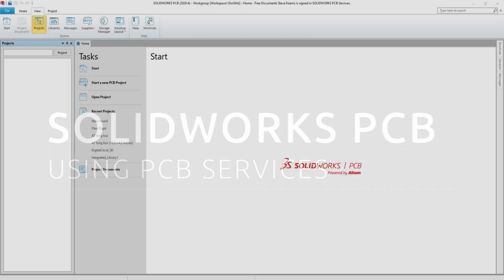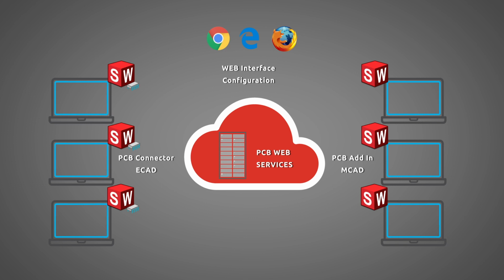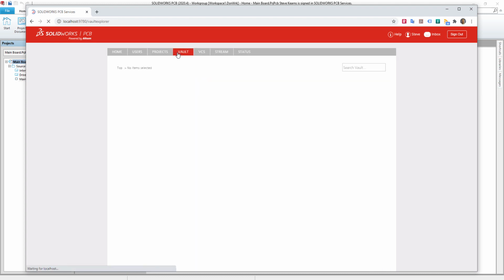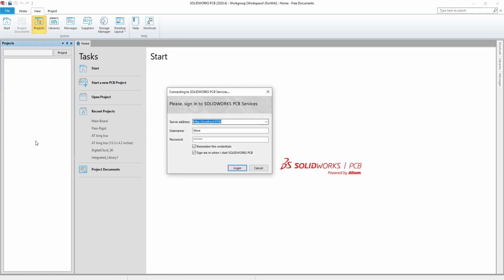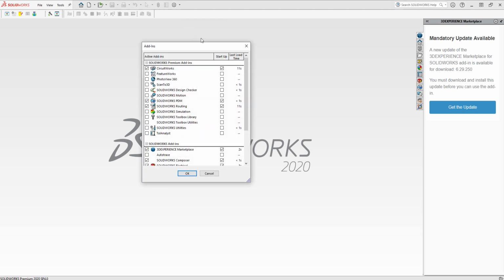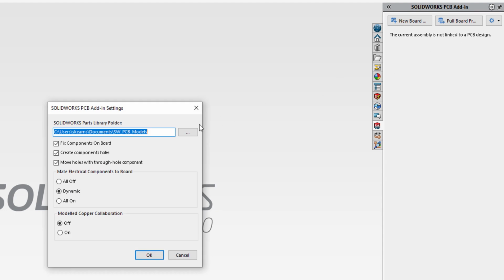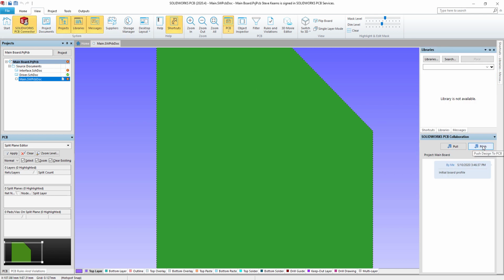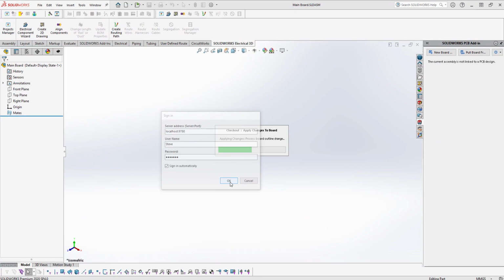Learn SOLIDWORKS PCB - Using PCB Services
In part two of learning SOLIDWORKS PCB we look at how to use PCB Services